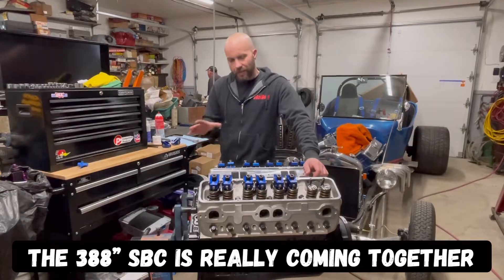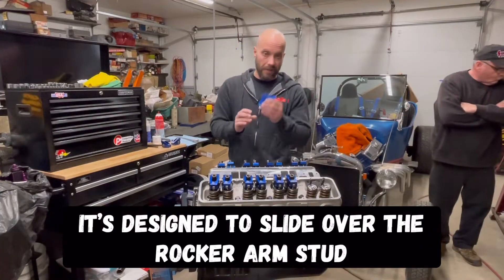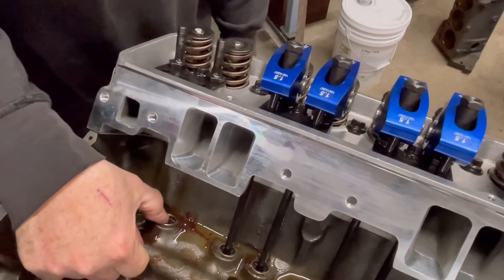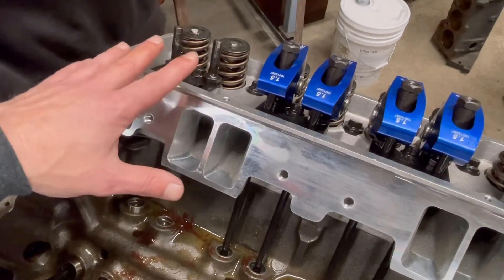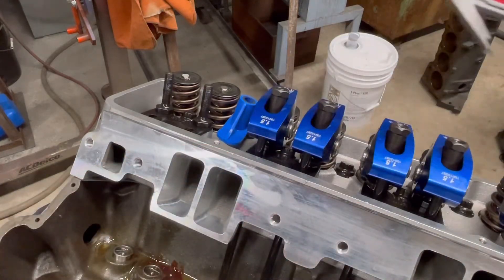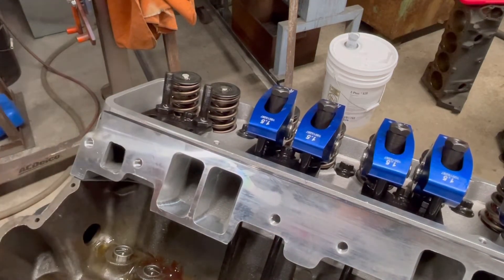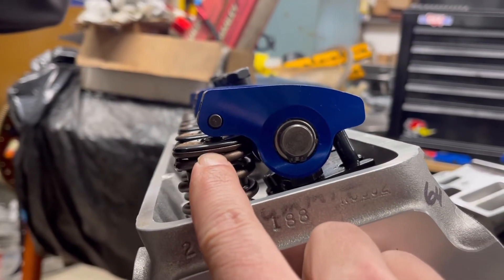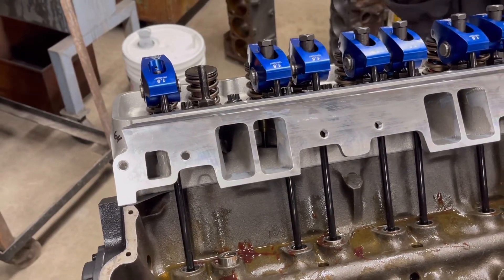Easy! How to Measure for Pushrod Length!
in this "how to" video that is part of the engine building series we are doing for Project Fast Times, that 388" small Block Chevy stroker going in my friend Todd's 1980 Chevy Camaro Z/28, we show you two east methods to measure for pushrod length.  One method is using two pushrod length checker tools and the other method is measuring off your rocker arm.  Please see the links below for the products I used.  This a simple and straightforward "DIY" process anyone can do with a little focus and time.